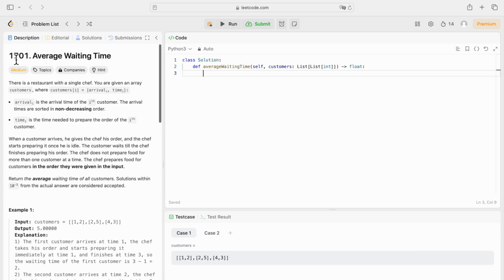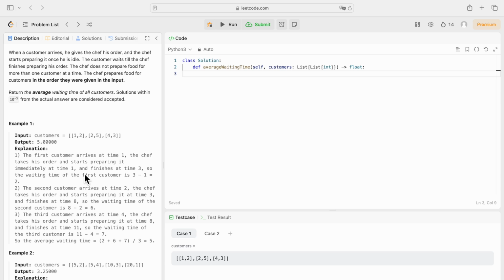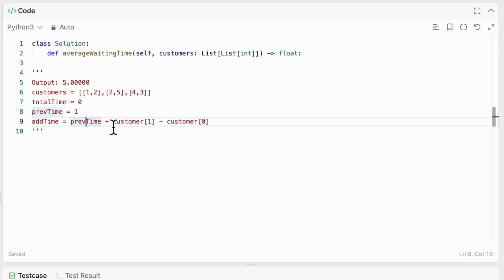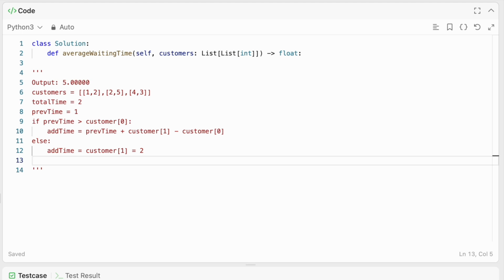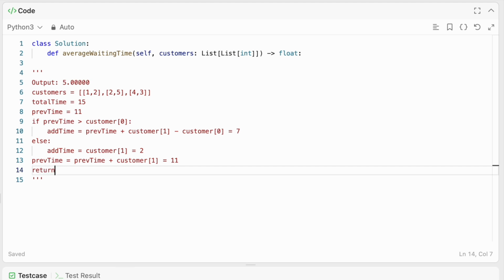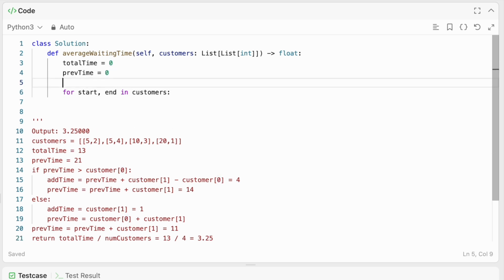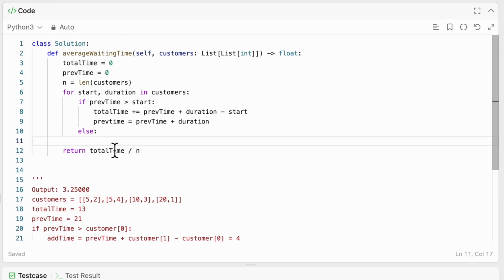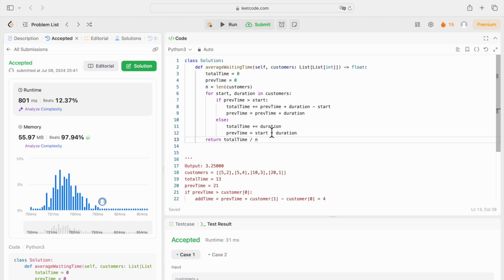Day 15 - Solving LeetCode problems Until FAANG Hires Me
LeetCode Problem: 1701. Average Waiting Time